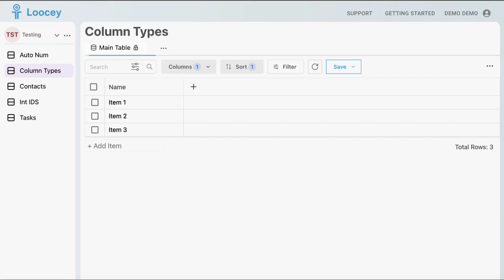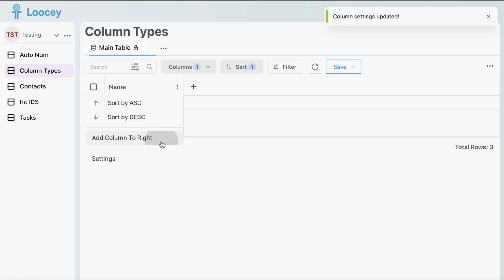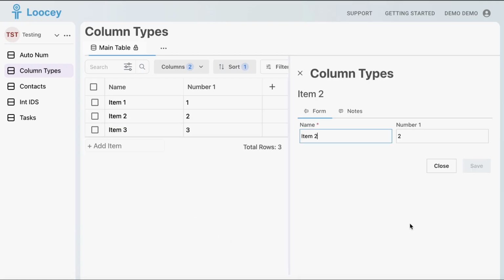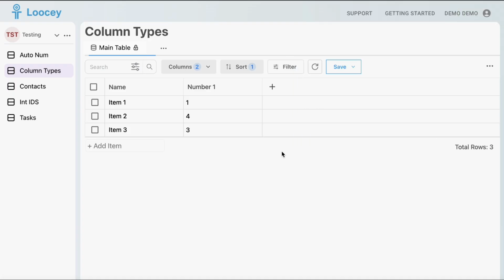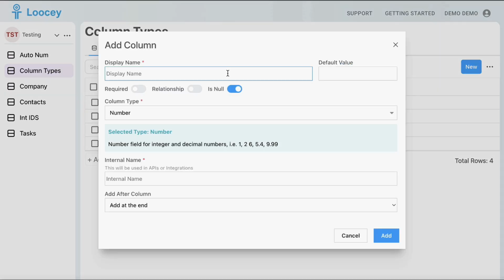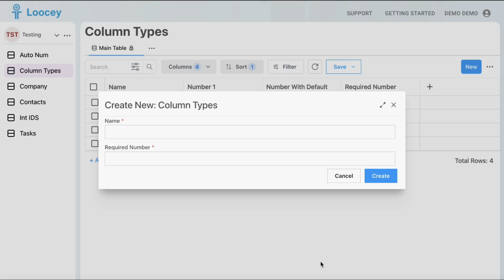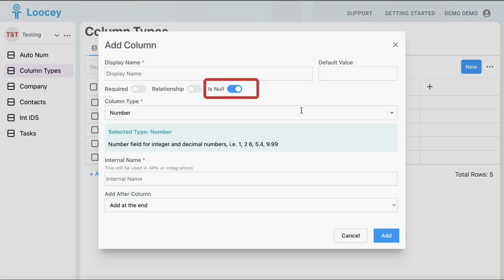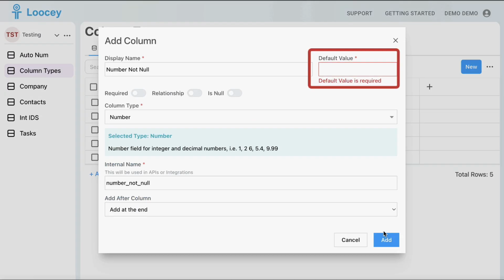How to Create a Number Column in Loocey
In this video, we’ll learn how to create a Number column in Loocey and go over the settings and options available for Number columns.